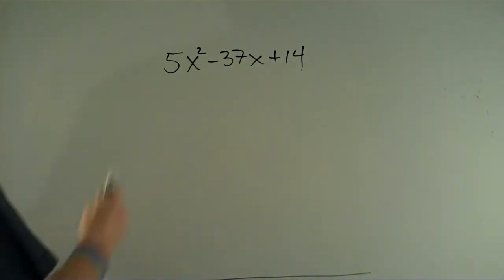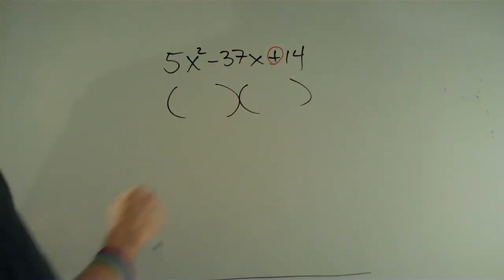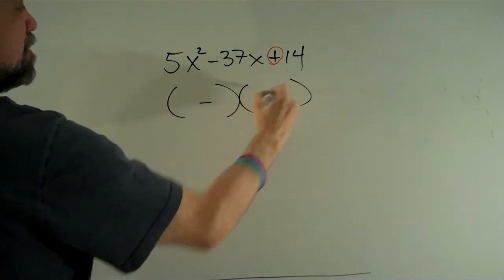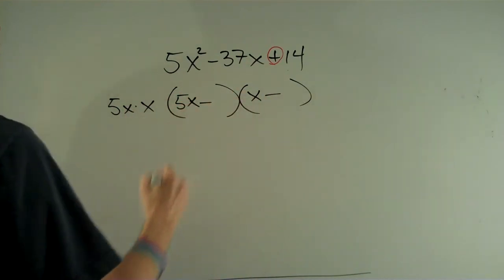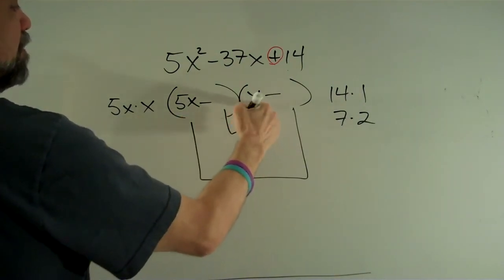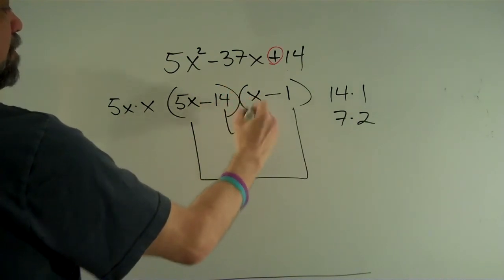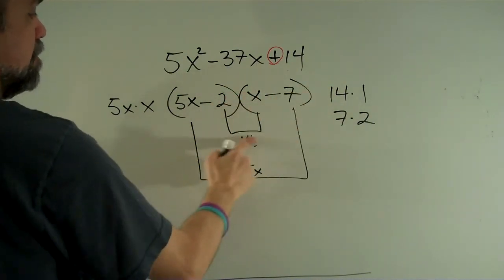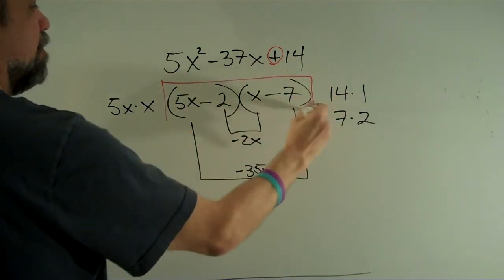Factoring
Mr. Burrus demonstrates how to factor a trinomial.